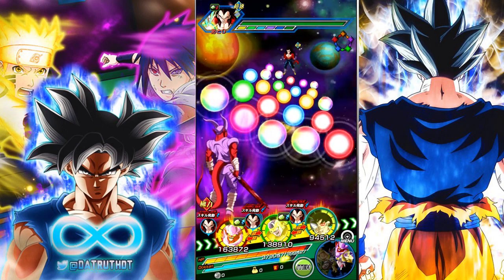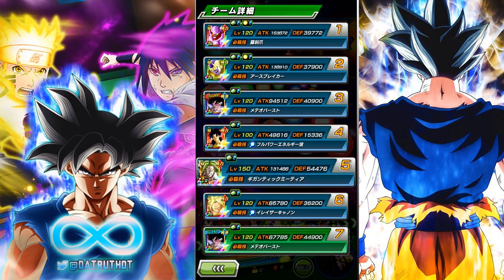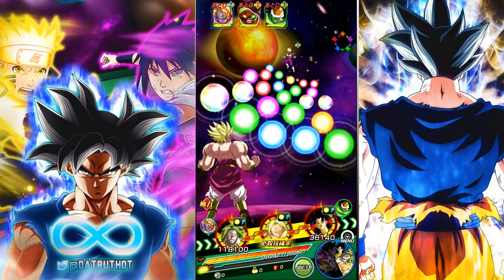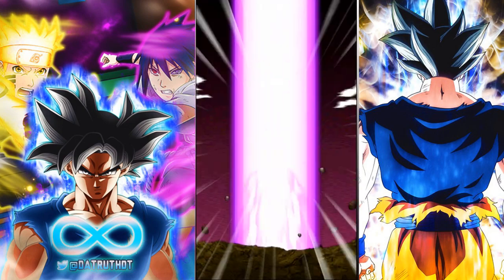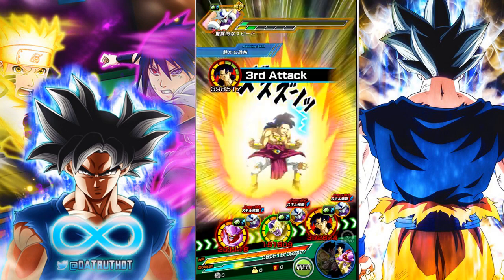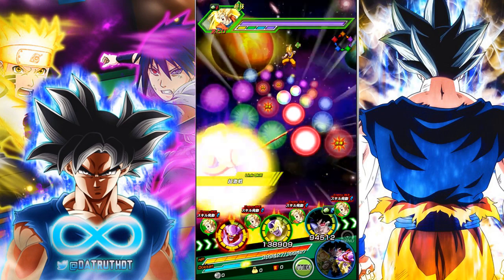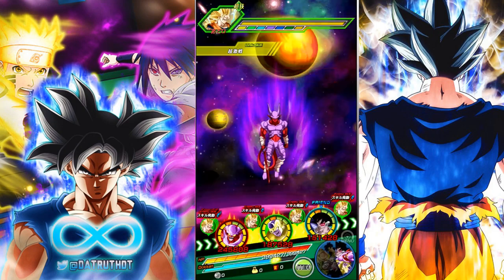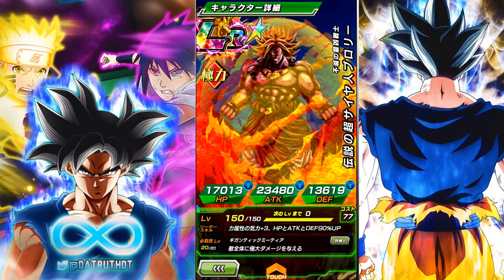THE POWER OF THE SAIYANS! FULL LR BROLY FAMILY TEAM! (DBZ: Dokkan Battle)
Video Title: THE POWER OF THE SAIYANS! FULL LR BROLY FAMILY TEAM! (DBZ: Dokkan Battle)